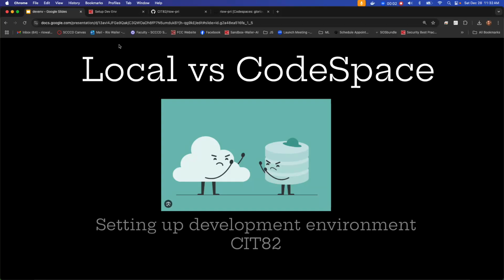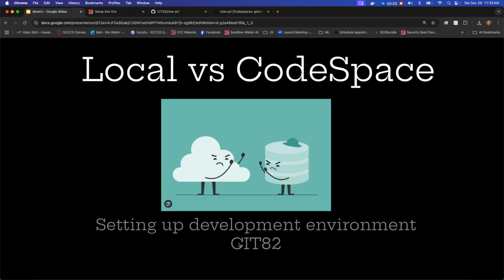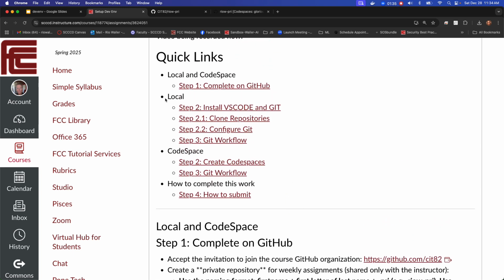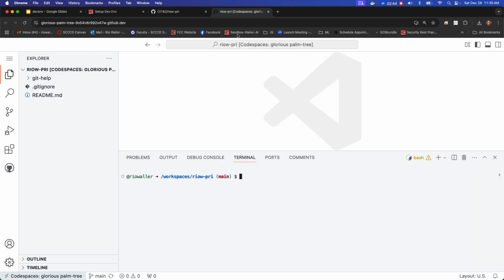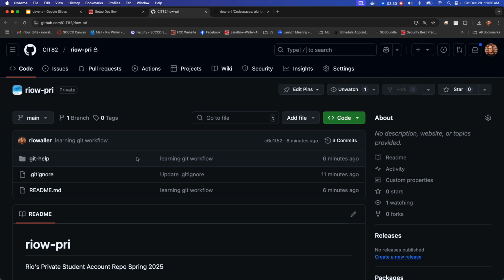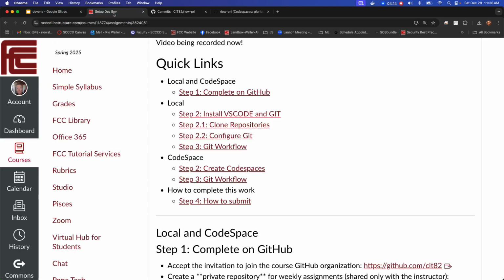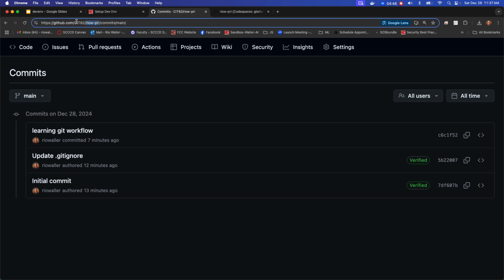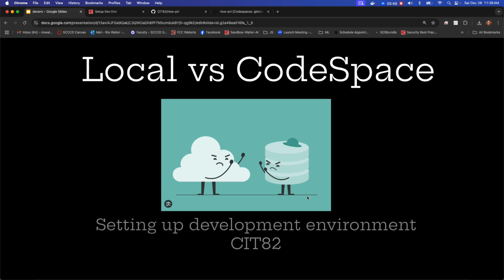CIT82SP25 - Setup Dev Environment CodeSpace